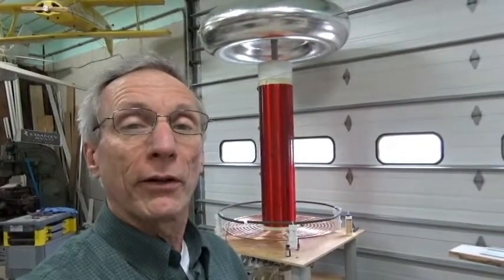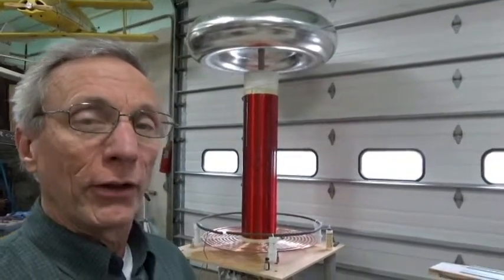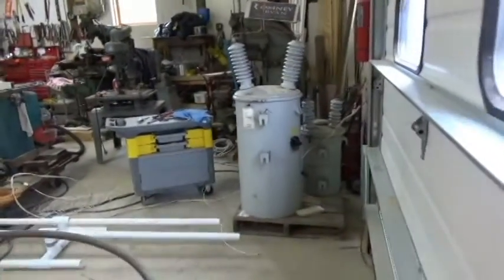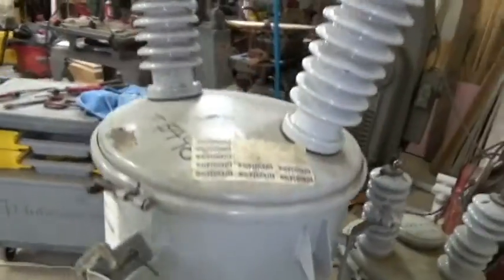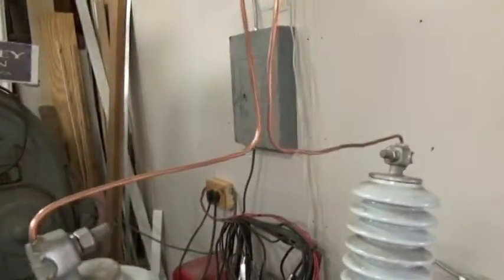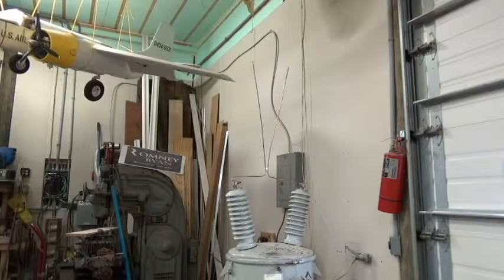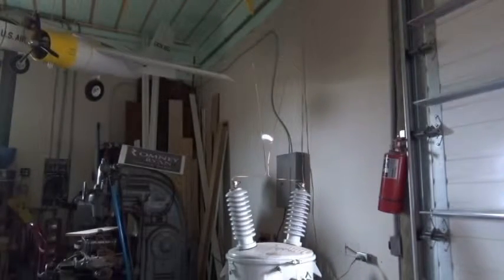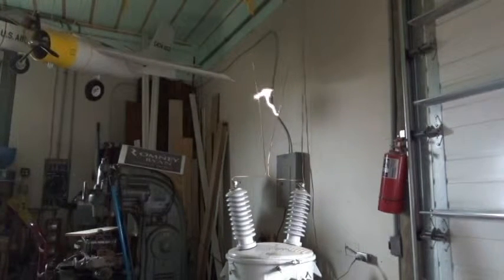Jacobs Ladder 34500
Large Jacobs Ladder using 34500 volt transformer